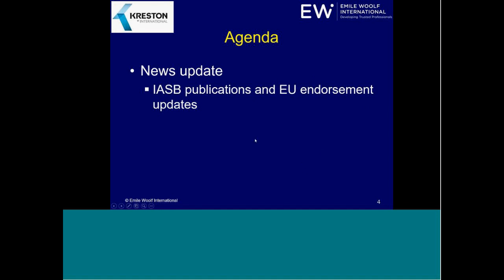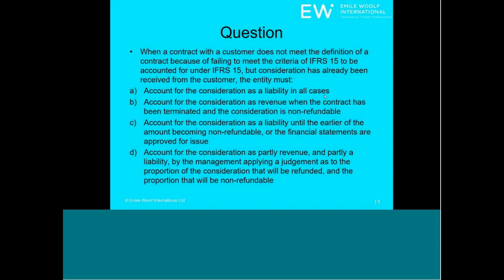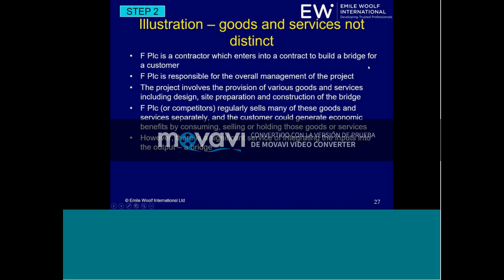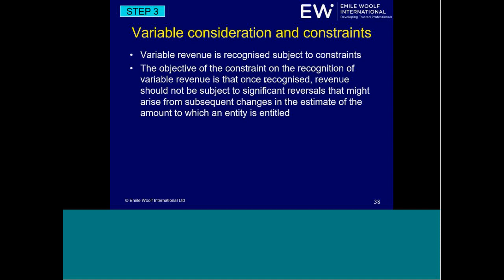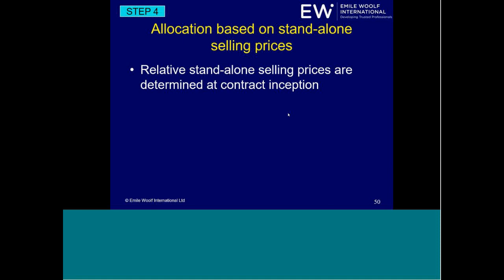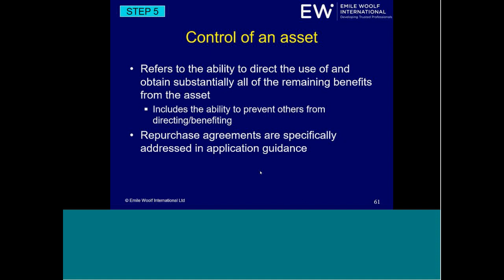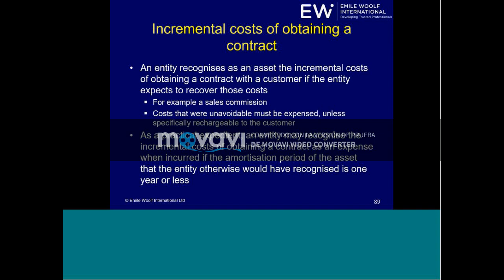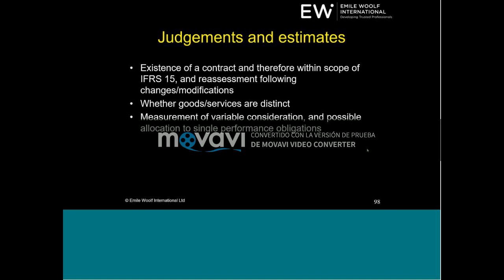IFRS 15 Revenue from contracts with customers 20180306 0803 1 copia